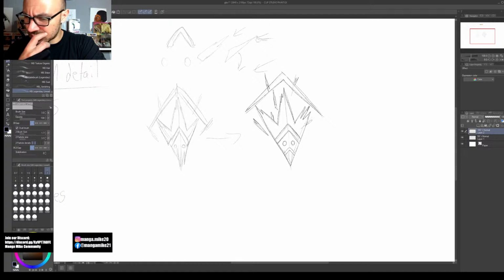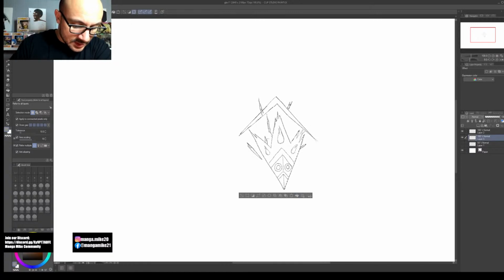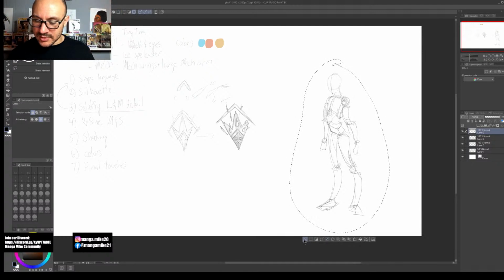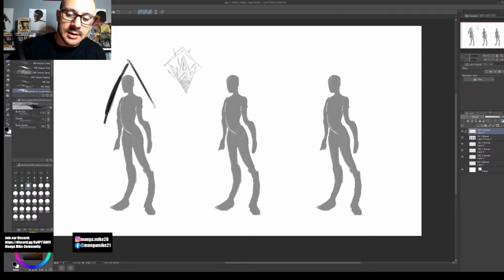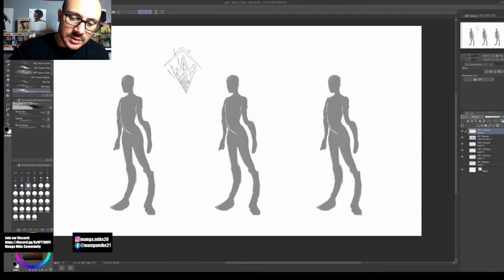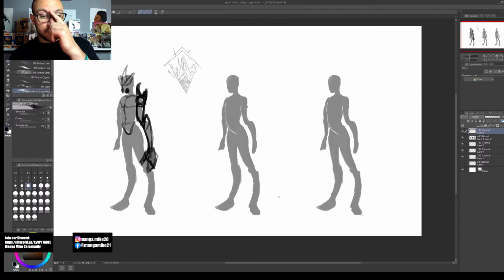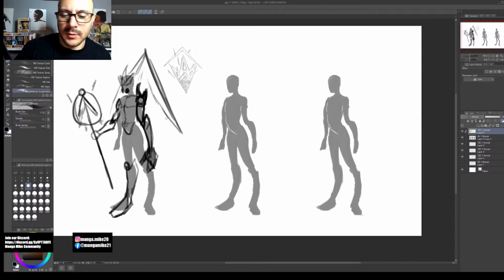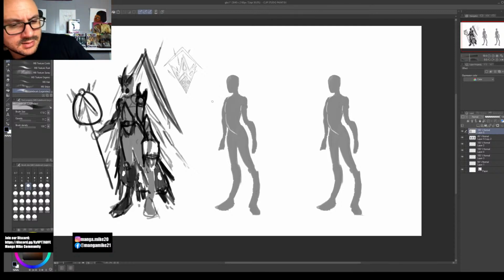Character Creation!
In this video I work on gesture drawings and sometimes hand drawings! Thank you.